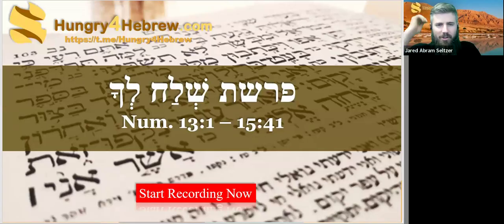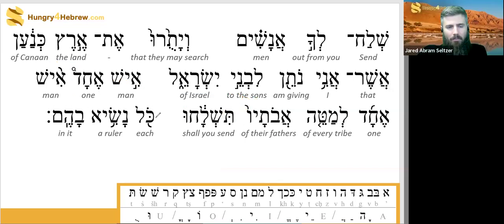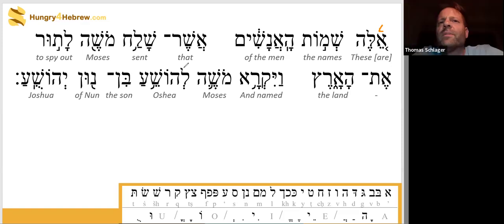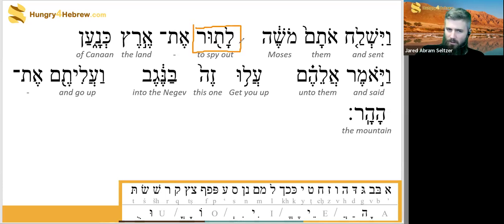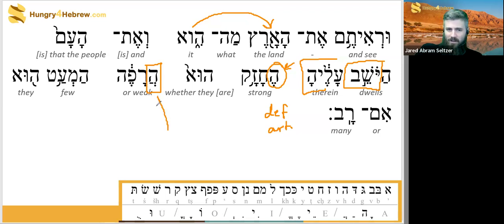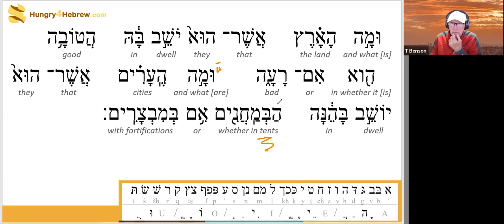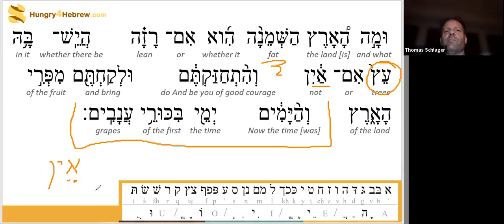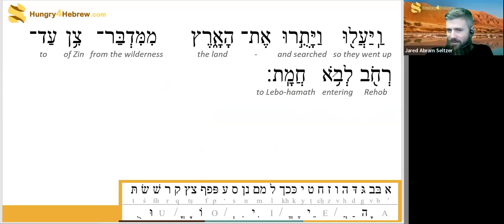Sh'lach L'ka - Torah Portion Hebrew Study